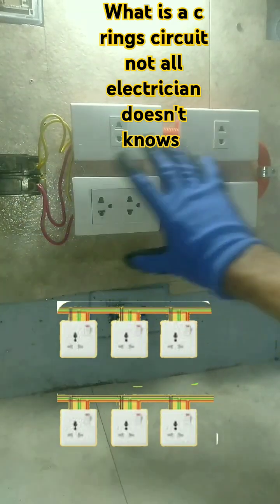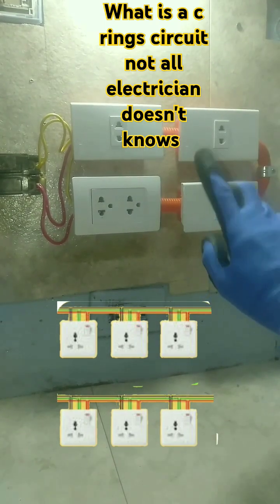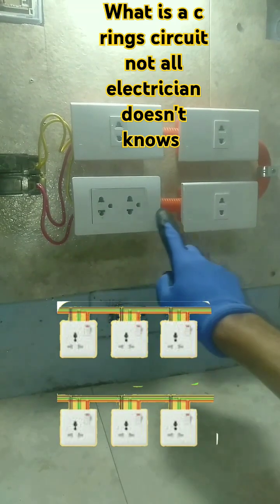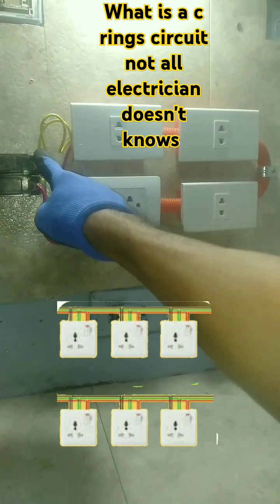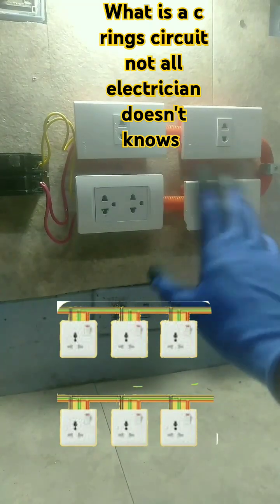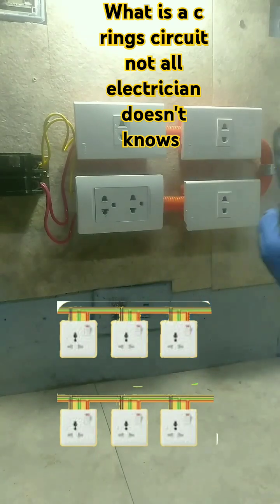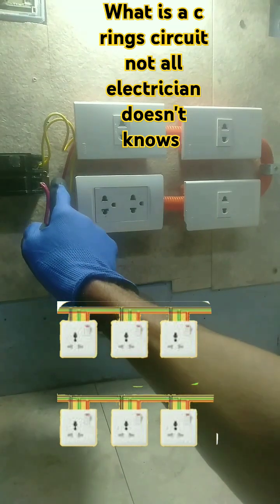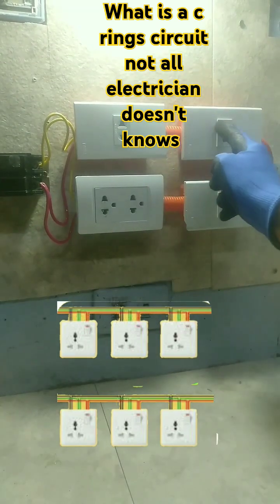c rings circuit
this wiring is a British style